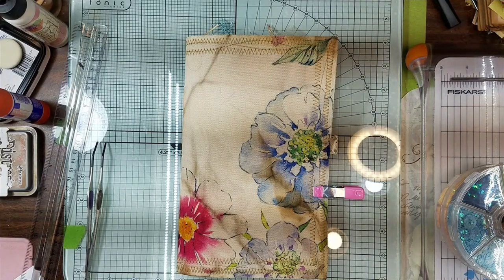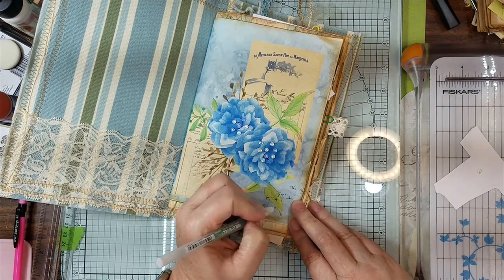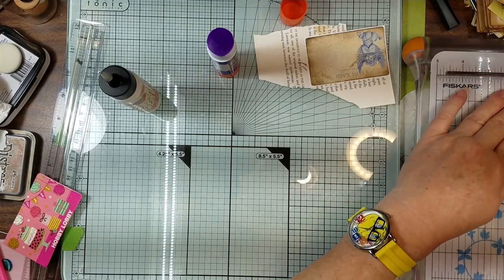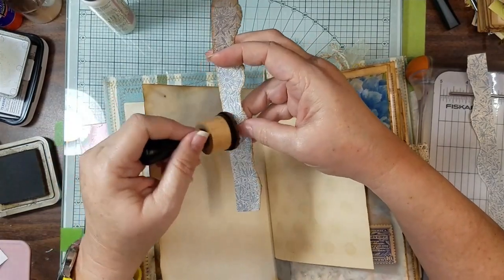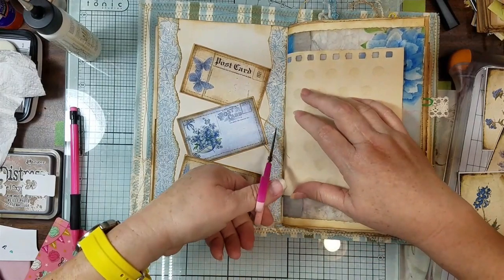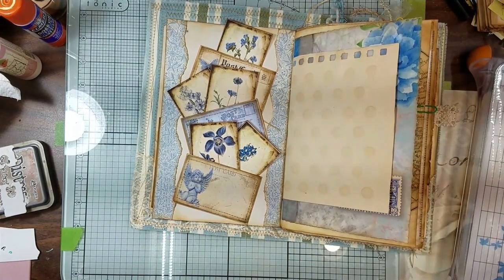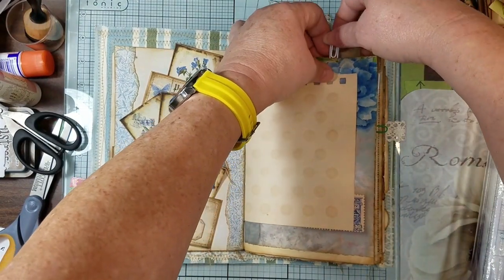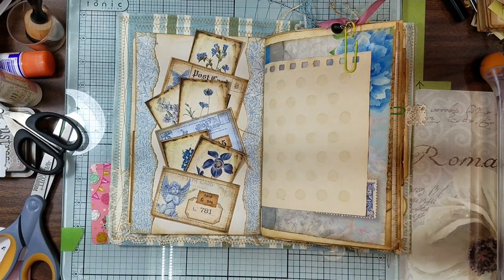Grungy Blue Journal | Wonky Pockets & Tags + Jazzing Up First Page | Part 6 | DTP Janeybjournals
Let's make one of my Wonky Pockets Page and Tags to go inside. This journal is coming together. still lots more to go, but chug chug we go ;-)